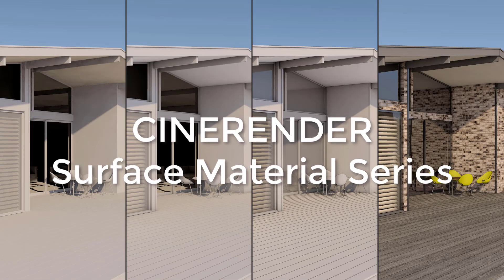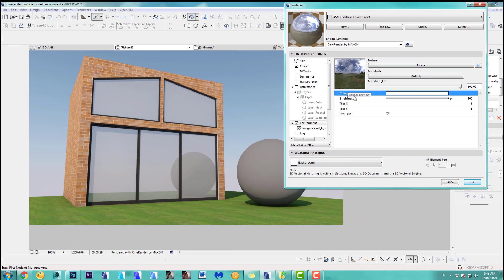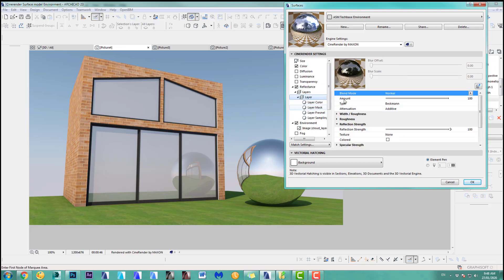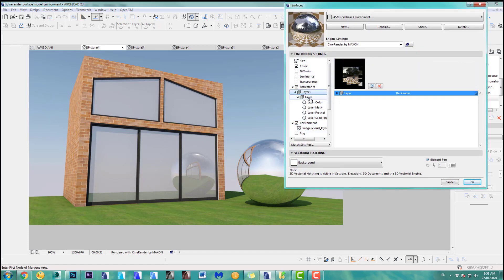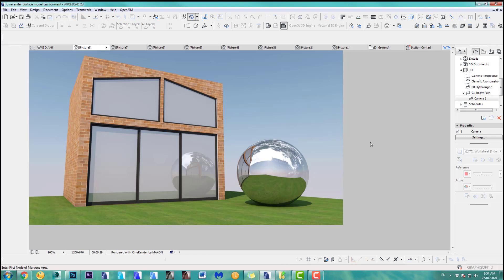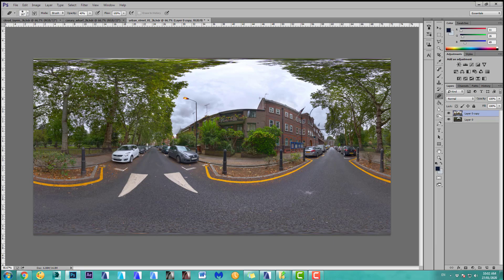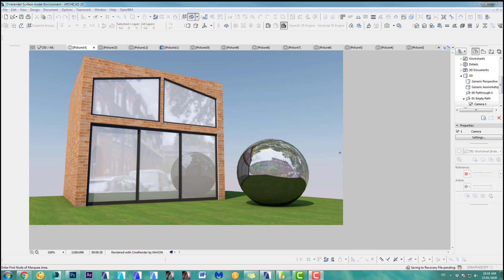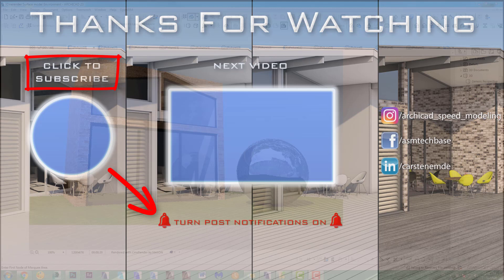CineRender Surface Settings Series Part 6 Environment Channel in ARCHICAD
- Ok let's talk about the tutorial Part 6 of this Surface Material Series is looking at the Environment channel. This channel is very helpful if your model has very little or no surrounding 3D model content. The Environment Channel helps with this problem to get better reflection on glass, metal or any other surface which has some slight reflection.